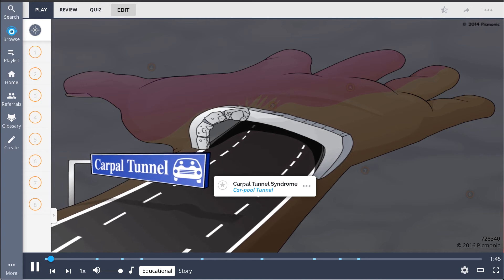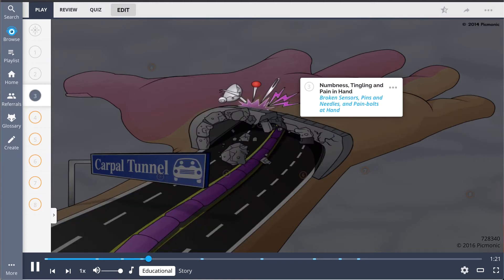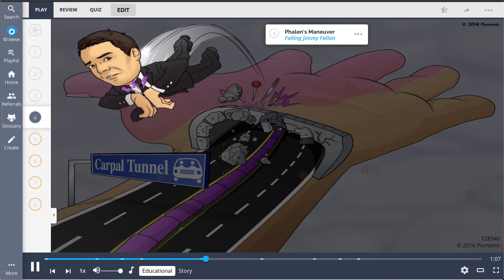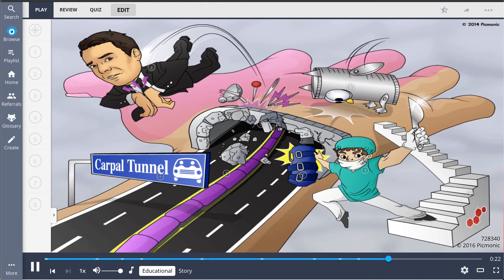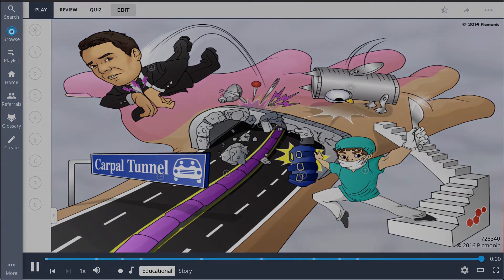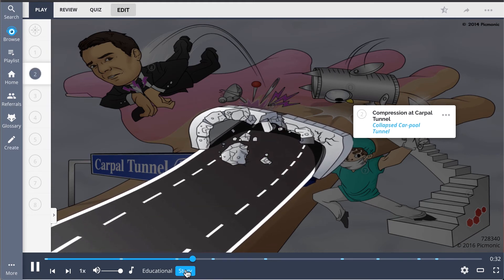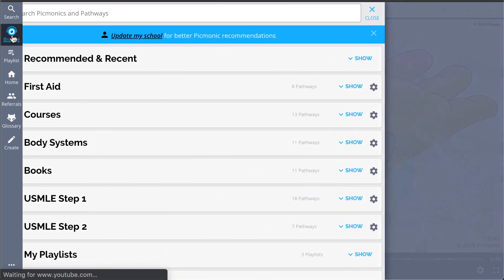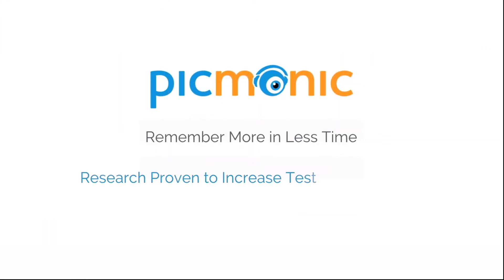8 Speedy Facts About Carpal Tunnel Syndrome (Step 1, COMLEX, NCLEX®, PANCE, AANP)